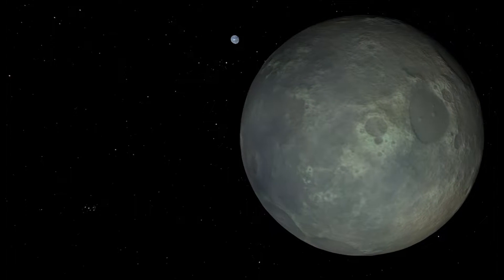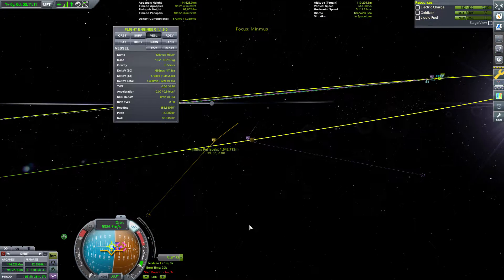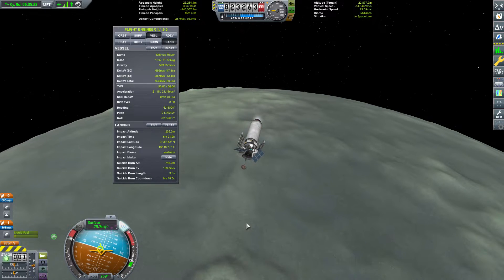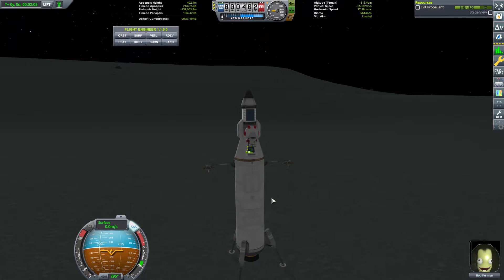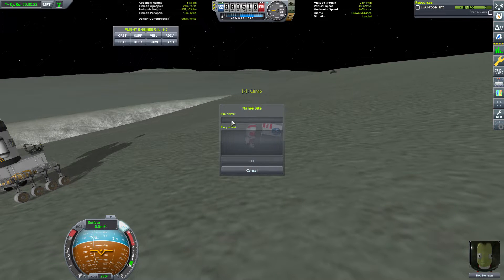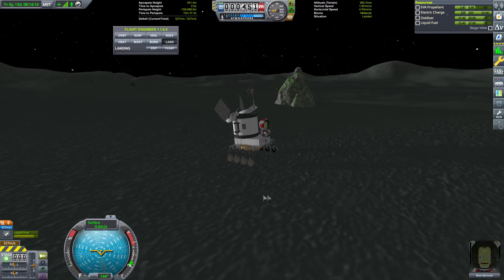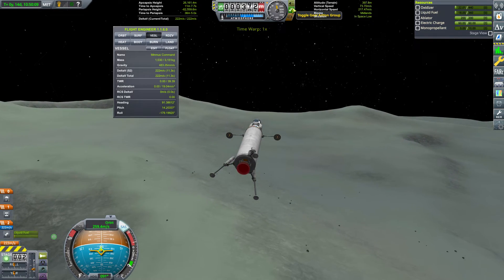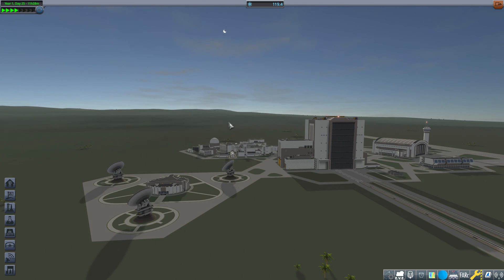JNSQ Exploration Part 02: Minmus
With Tier Five of the tech tree filled out, we can go to Minmus. Only where did the Flats go? And... well... insert your own pole joke here.

This is an exploration of the JNSQ planetary system by Team Galileo. This system is not for the typical KSP player, but If you have a PC capable enough, try this system for yourself.

Most of the eye candy belongs to Team Galileo, but it relies on some long supported add-ons for Kerbal Space Program 1.7.3. The rest belongs to Take Two Interactive, the current owners of the Kerbal Space Program franchise.